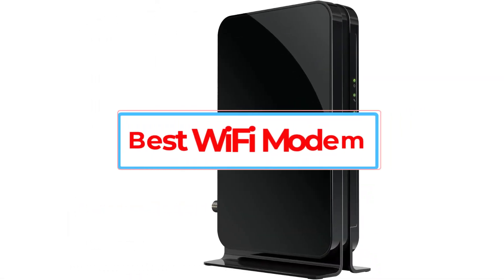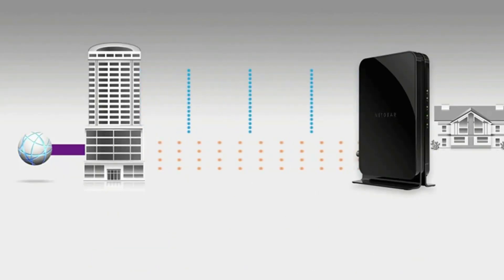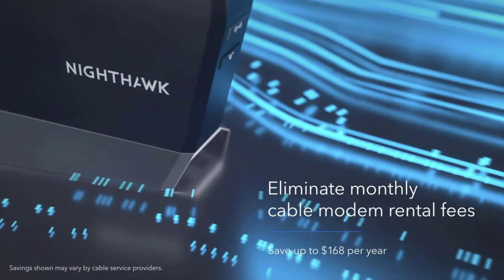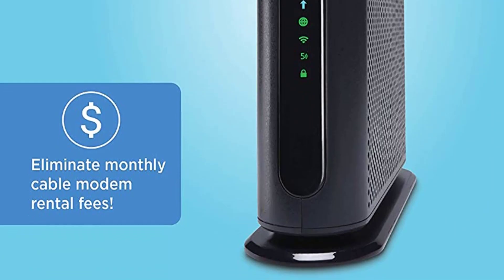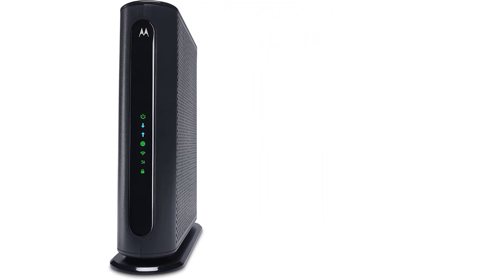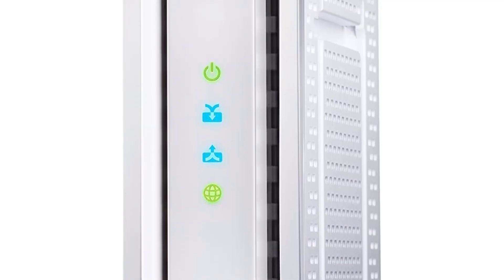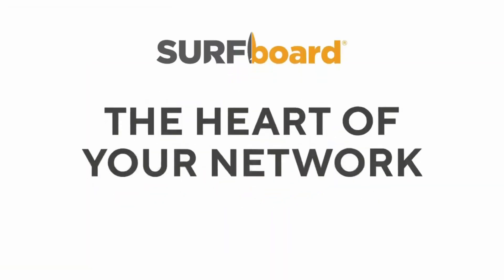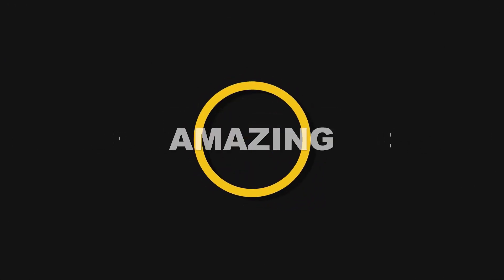Best WiFi Modem in 2023 | Top 5 Best WiFi Modem - Reviews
1. Netgear CM500 Cable Modem.

2. NETGEAR Nighthawk Cable Modem.

3. Motorola MG7540 Modem Plus.

4. Netgear 6250-100 NAS modem.

5. ARRIS SBG10 Surfboard 3.0

Hey guys in this video we are going to be checking out the Best WiFi Modem in 2023. You Can Buy Right Now. We made This List Based On Our Personal Opinion and hours of research & we have listed them based on the type of features and Price. We have Included options for every type of user so whether you are looking for the best budget.

      owners.